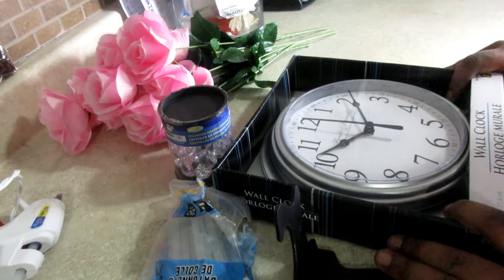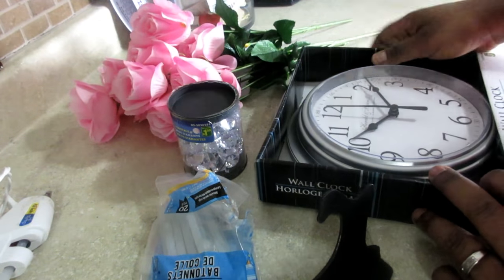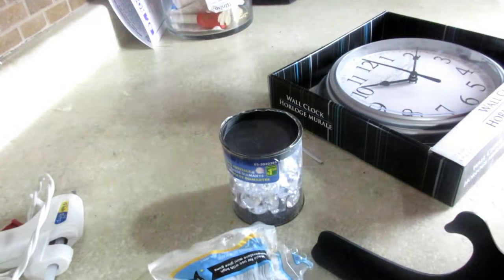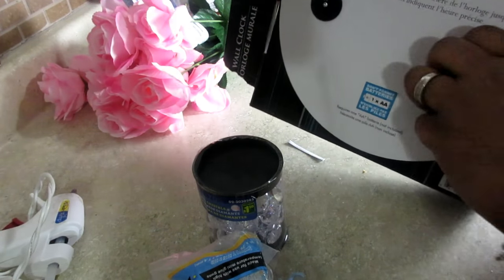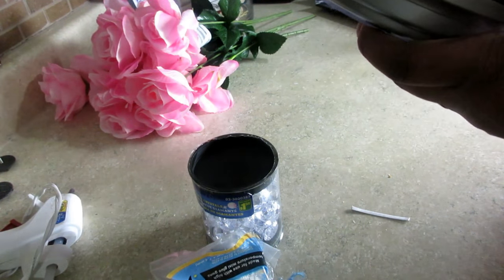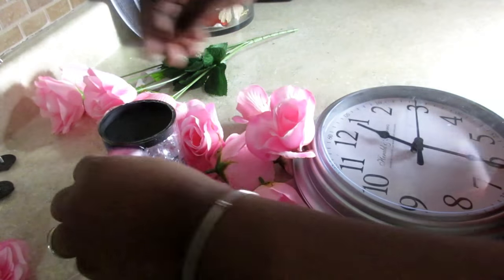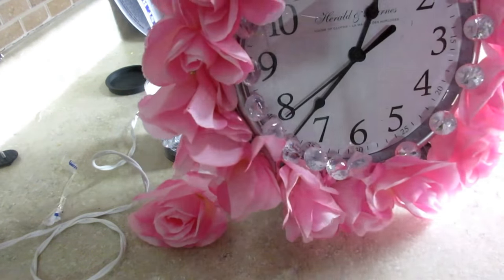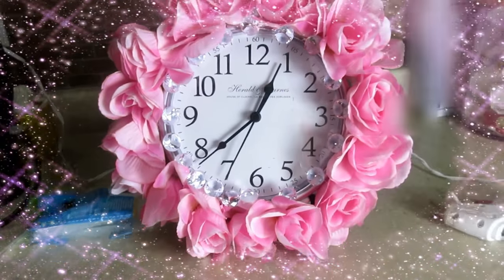DIY DOLLAR TREE FLORAL WALL CLOCK| DIY ROOM DECOR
Dollar Tree DIY floral wall clock

In this video I will show you how I create this cheap and easy Floral Wall Clock using  Dollar tree and Dollarama items. this clock adds such a girly look to my girls room decor.

Items used:

Pink roses (Dollar tree)
Acrylic gems
Wall clock (Dollarama)
Hot glue/& or E6000
Picture stand (Dollar tree)